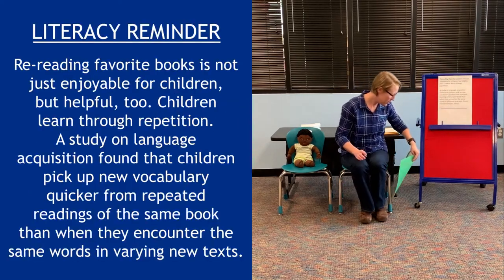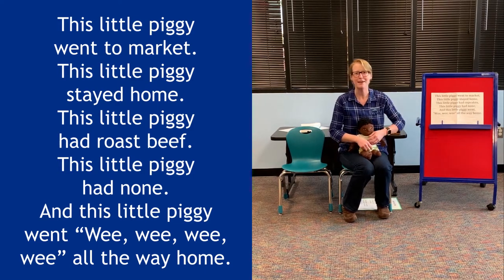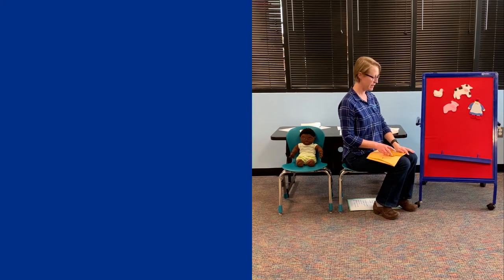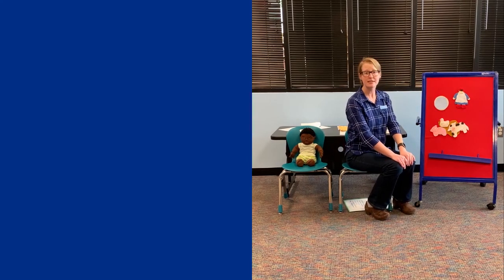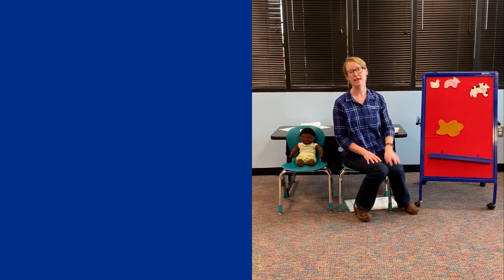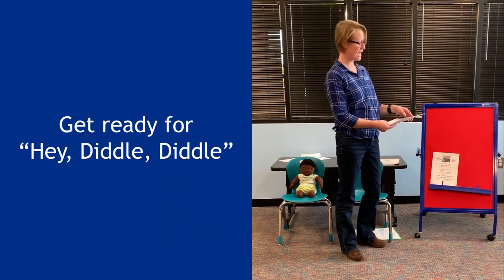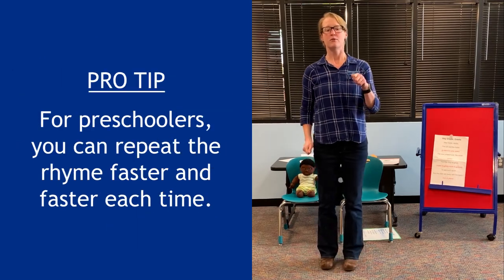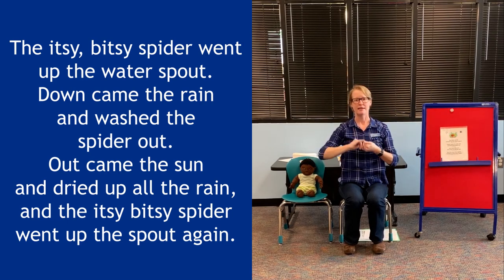Broomfield Library Online Storytime - "Re-Reading Favorite Books"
Dance and sing along to some of your favorite nursery rhymes in this special online storytime from the Broomfield Library.